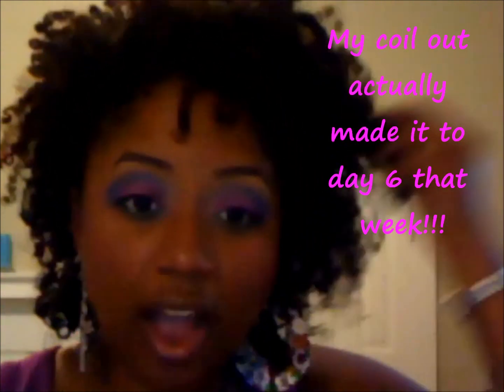T.G.I.F. FOTD Tutorial